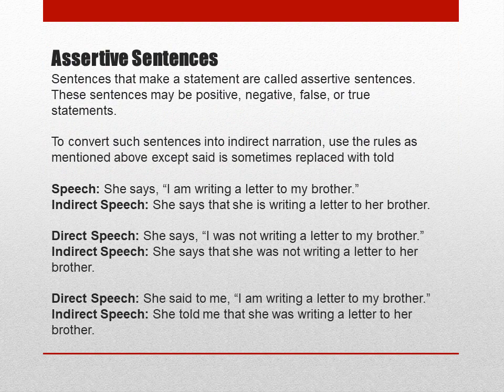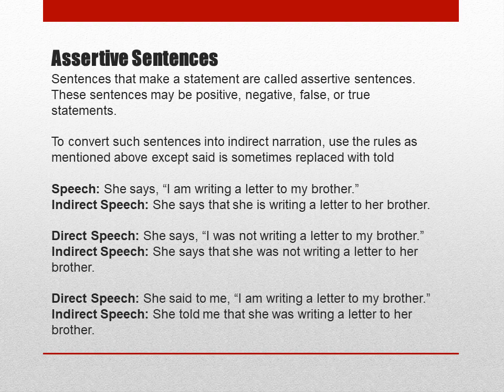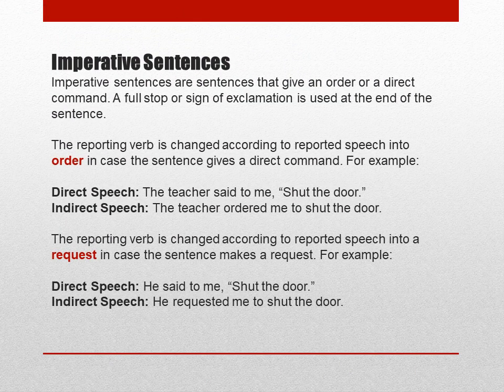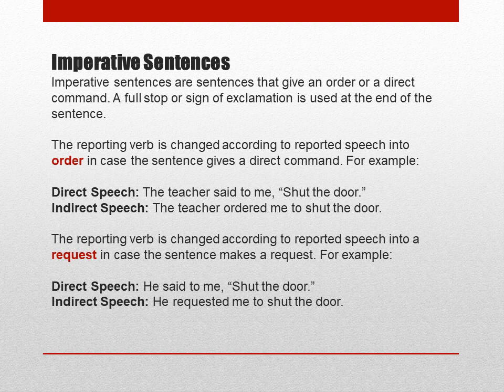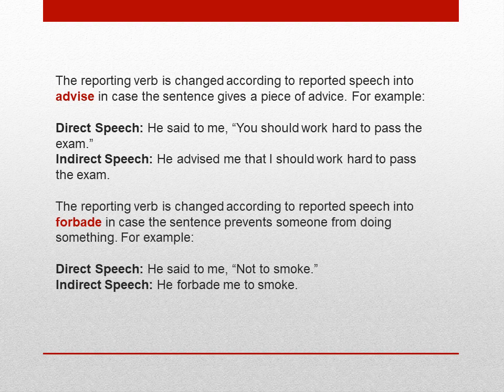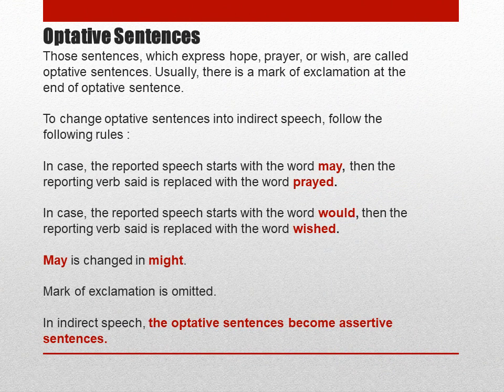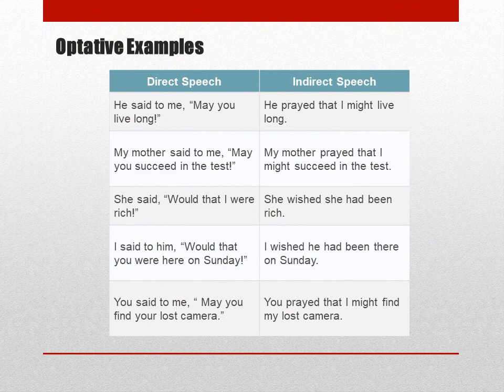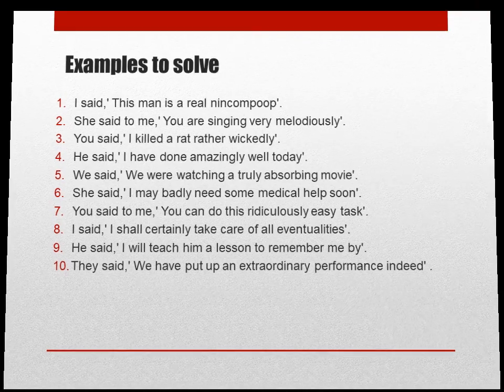STD X | LECTURE NO 10 | DIRECT & INDIRECT SPEECH | PART 2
Grammar Direct & Indirect Speech